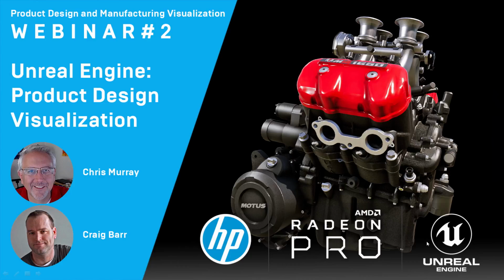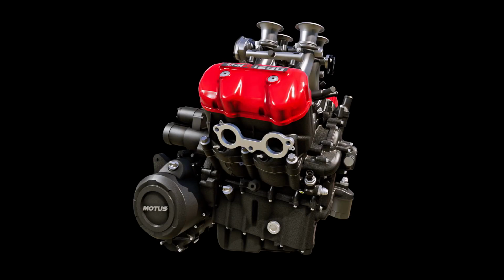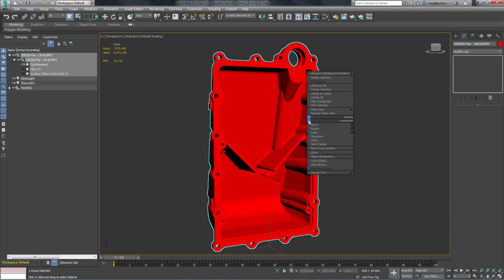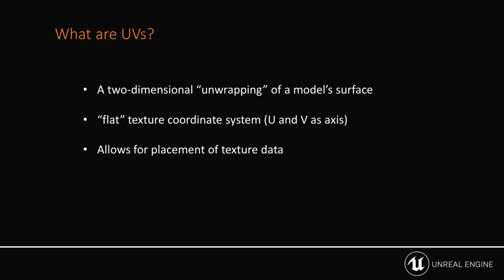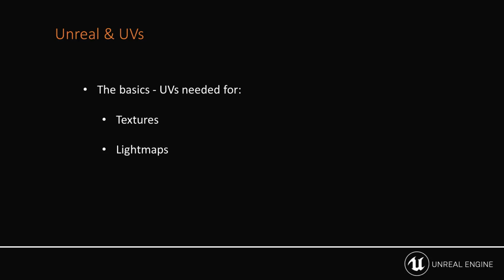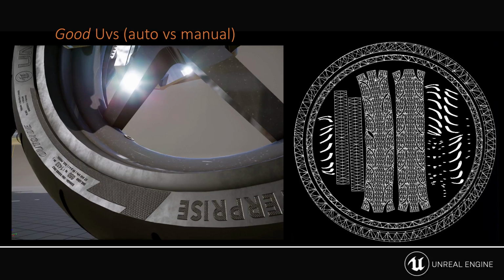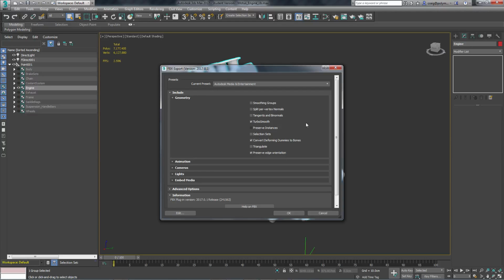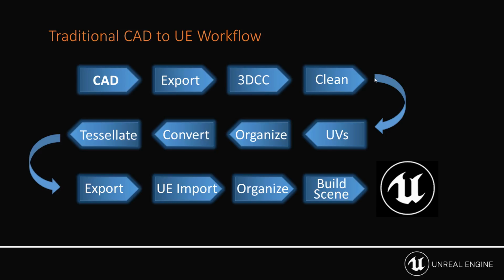UE4 WEBINAR / Interactive Visualization for Product Design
Aquí os dejamos un excelente Webinar donde podrás ver como usar activos de varios sistemas CAD, ilustramos cómo importar y trabajar mejor con activos CAD en Unreal Engine para visualización interactiva en tiempo real y flujos de trabajo mejorados de diseño de productos..

Madrid, Spain